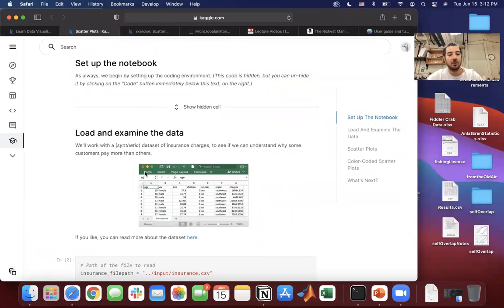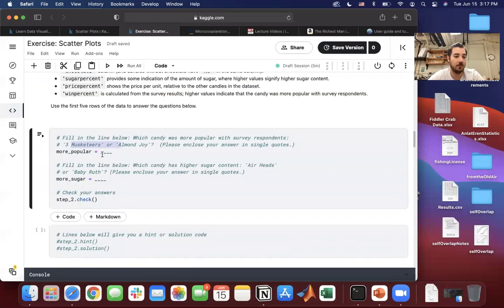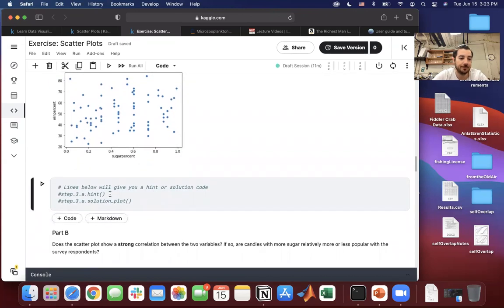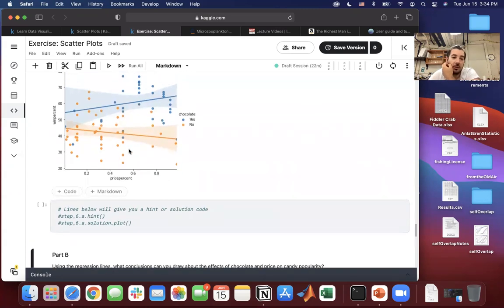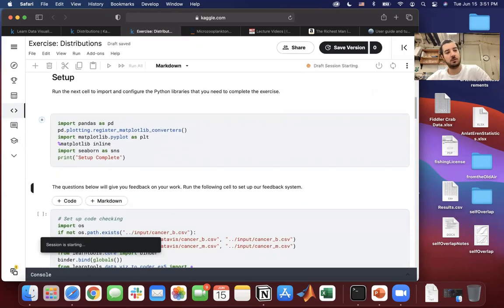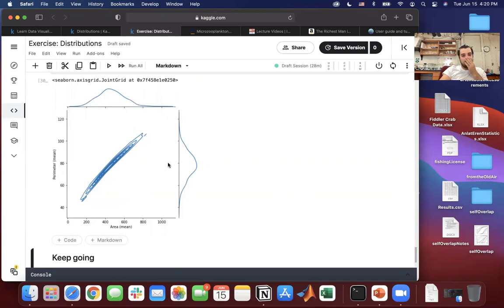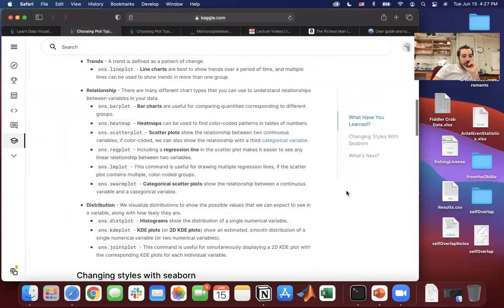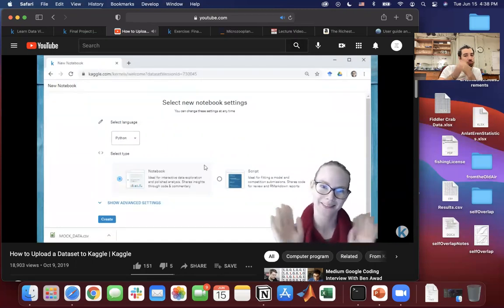Day 32: Finishing Data Visualization Micro-Course on Kaggle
Helloooooooo! Today, I studied scatter plots and distributions in Data Visualization micro-course on Kaggle. I am almost finished the course except the final project. I am going to work on it offline and share you my results tomorrow.